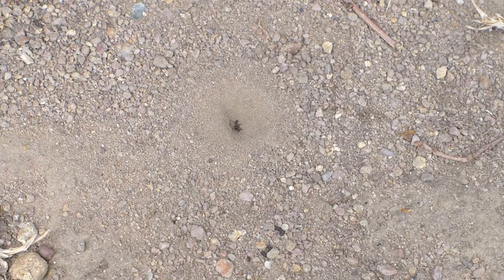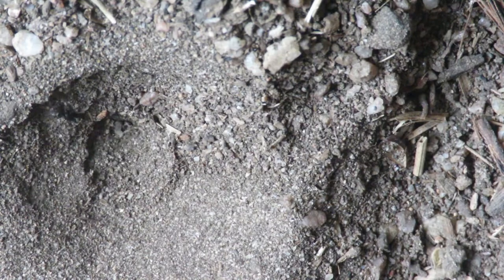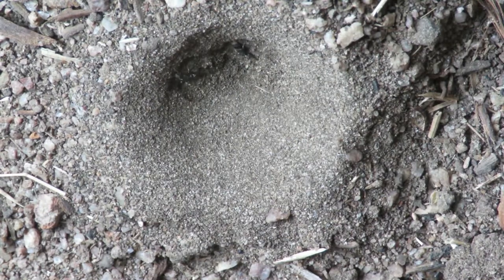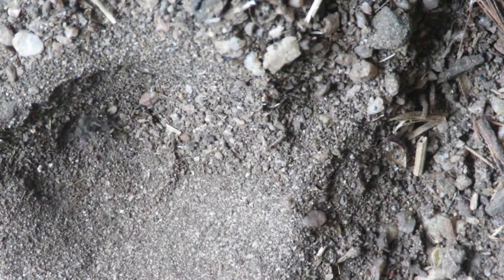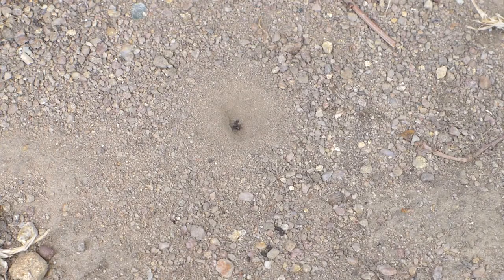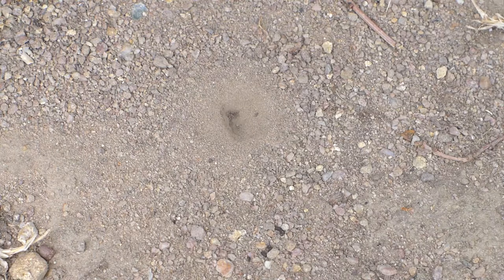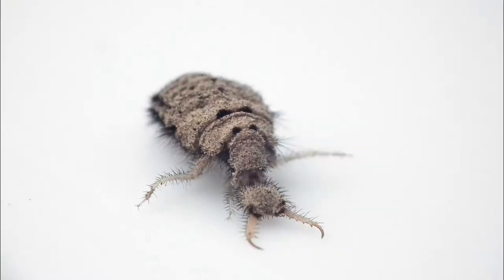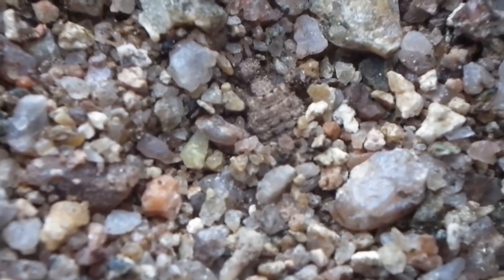Antlion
I have long enjoyed these insects who live in a couple of patches on our place and have finally got around to videoing their activities.